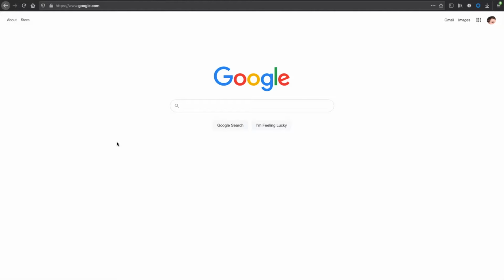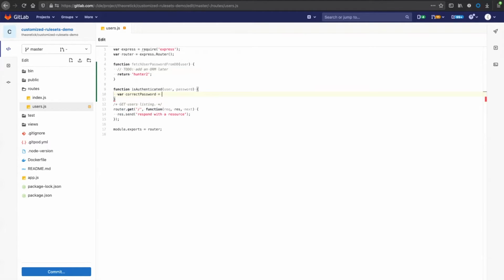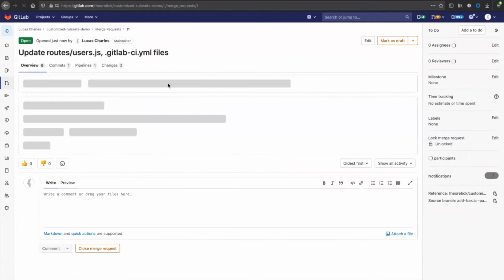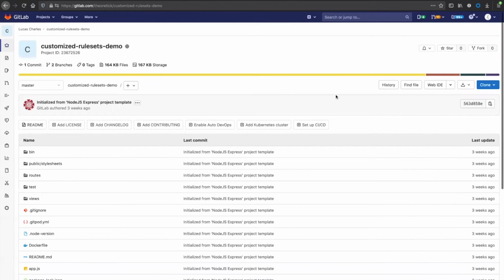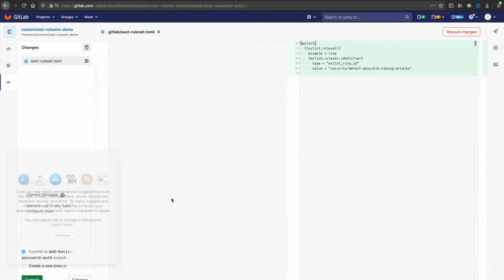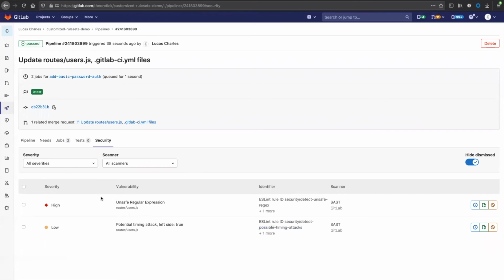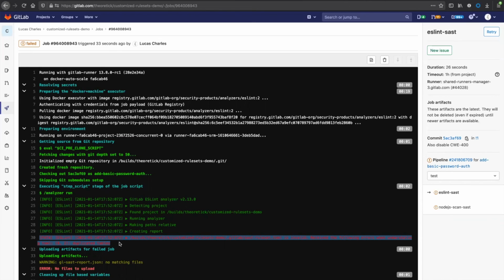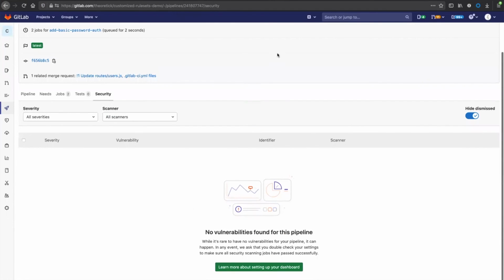GitLab SAST Customize Rulesets Demo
Backend Engineer Lucas Charles demonstrates the use of GitLab's Static Application Security Testing support for customizing pre-packaged security rulesets, using javascript and eslint security analyzer.